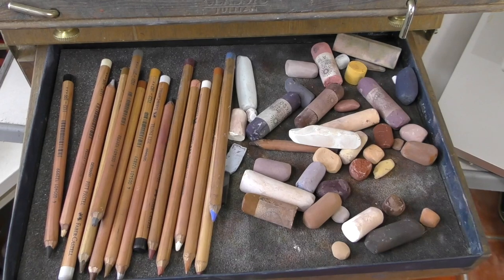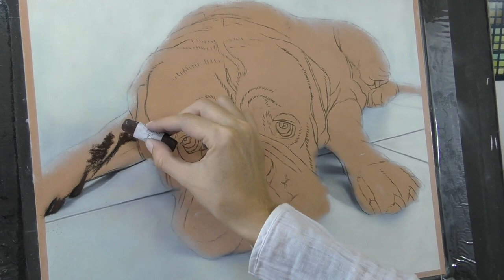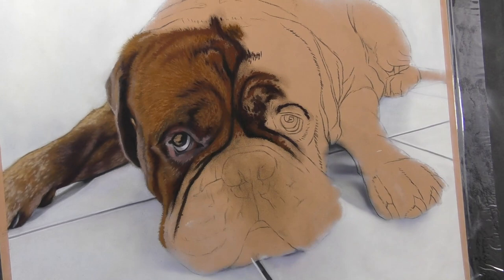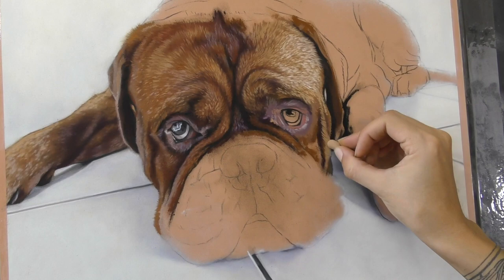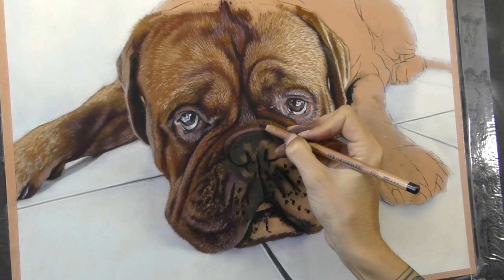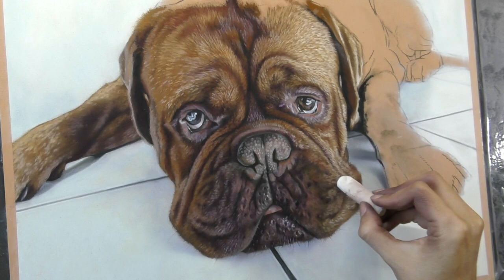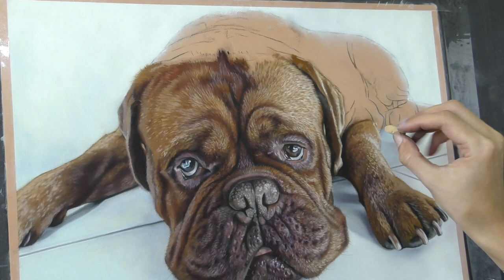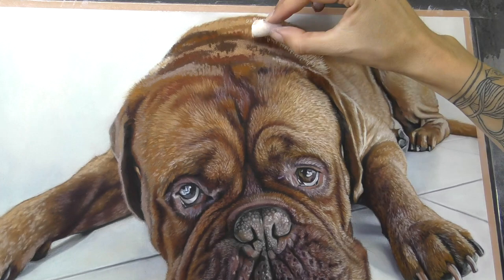Dogue de Bordeaux in Soft Pastel - Timelapse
If you'd like to learn more from me This is a short timelapse version of my Dogue de Bordeaux portrait which I will make longer tutorials from on my Patreon channel.